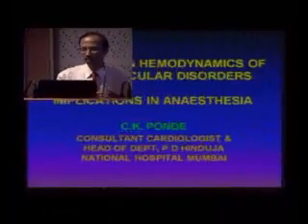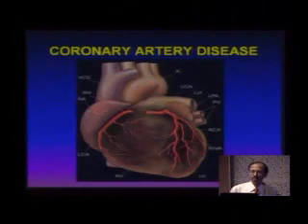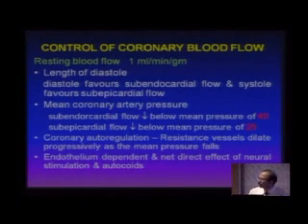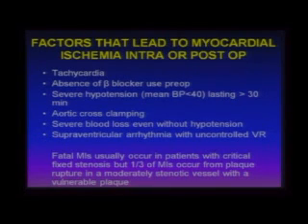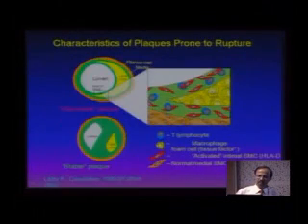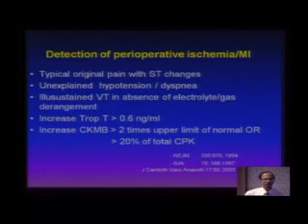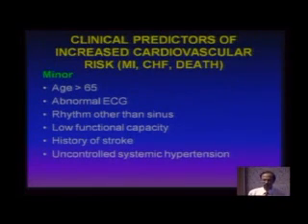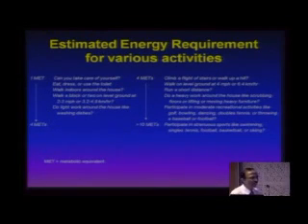Dr. C.K. Ponde and Dr. Balavenkat (Part-01)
Cardiac patients requiring Regional Anaesthesia: Implications and Precautions (Part-01)
- Dr. C.K. Ponde and Dr. Balavenkat